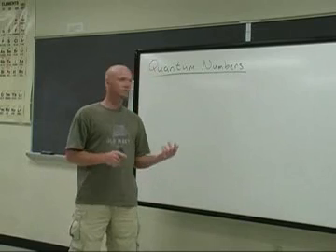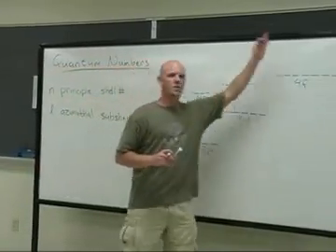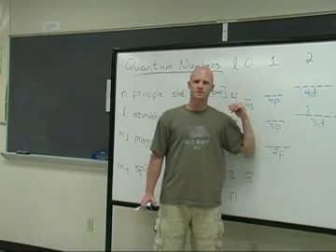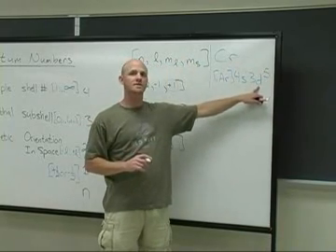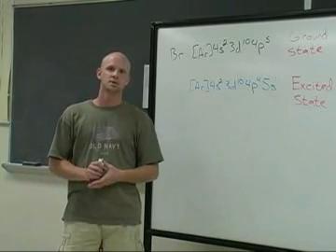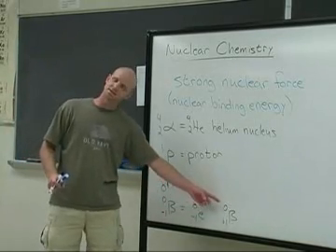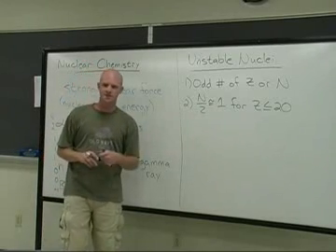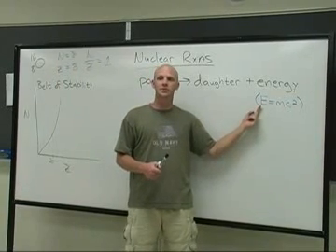General Chemistry Review 1 2